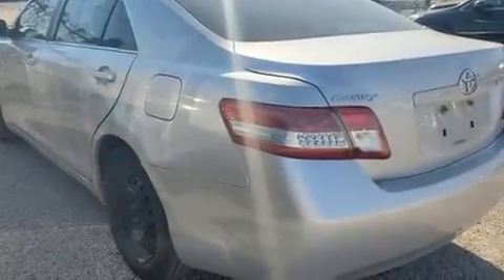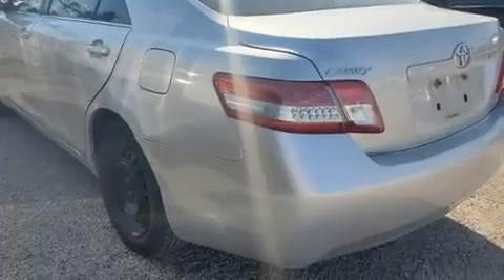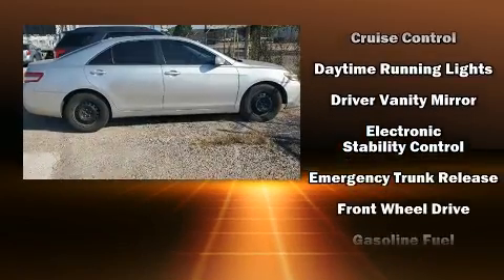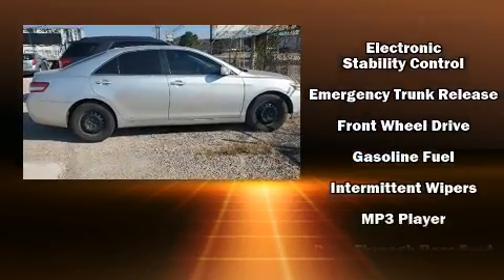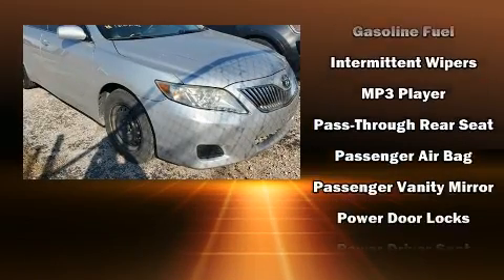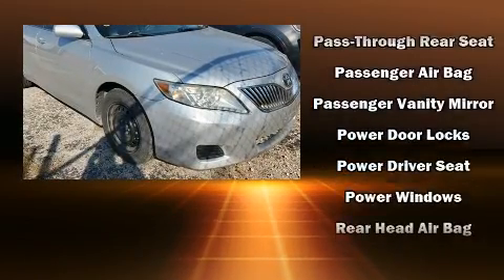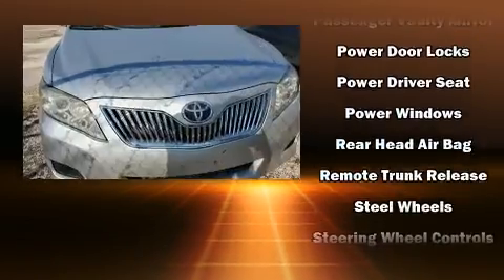2011 Toyota Camry LE in Abilene, TX 79605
Come test drive this 2011 Toyota Camry. This 4 door, 5 passenger sedan provides exceptional value! It features a front-wheel-drive platform, an automatic transmission, and a 2.5 liter 4 cylinder engine. It's equipped with tons of terrific amenities, but it won't break your budget. Such as remote keyless entry, delay-off headlights, a tachometer, front bucket seats, telescoping steering wheel, power door mirrors, an overhead console, and air conditioning. In the event of a rollover collision, side curtain airbags provide additional protection for outboard seated passengers. We pride ourselves on providing excellent customer service. Stop by our dealership or give us a call for more information.